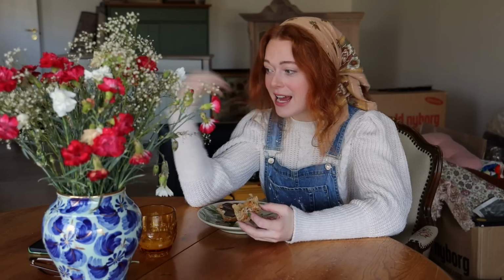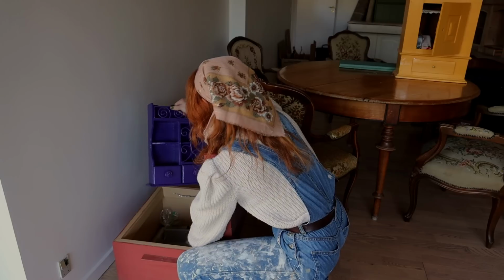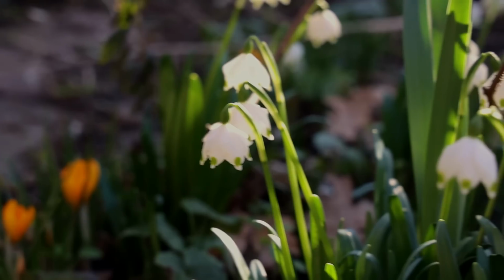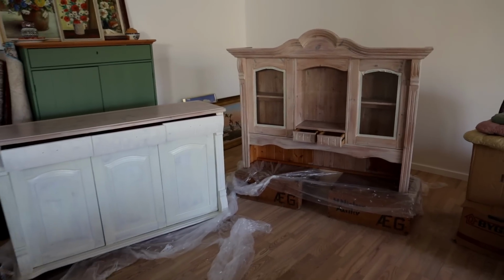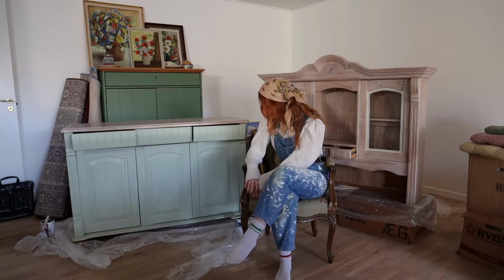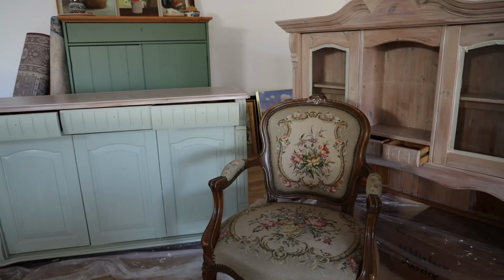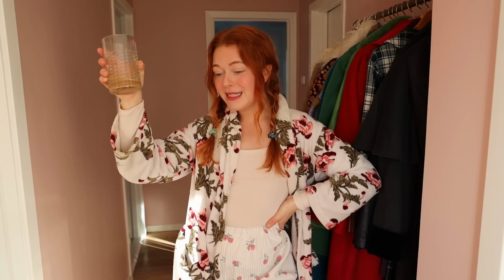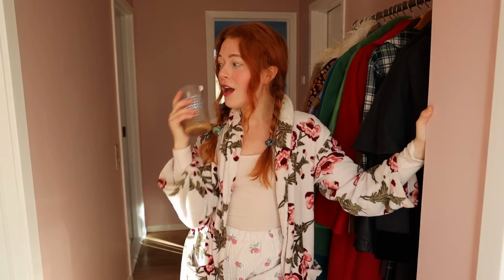Decorating my rose hallway and testing green paint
Making new house progress in this video, where I finish painting and start to decorate my female energy rose coloured hallway. I also test a green olive colour for my cabinet for the livingroom. I unpack some more moving boxes and enjoy that spring is just around the corner now!

"Elise Buch / Bohemian Wonders
Sdr. Boulevard 154 kl
5000 Odense C
Denmark"